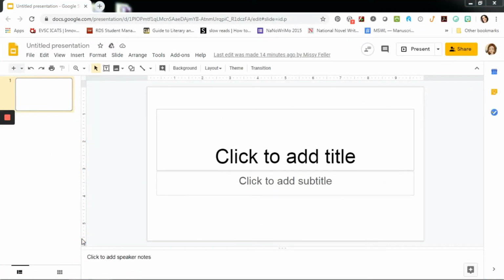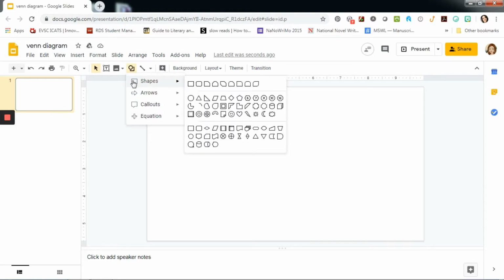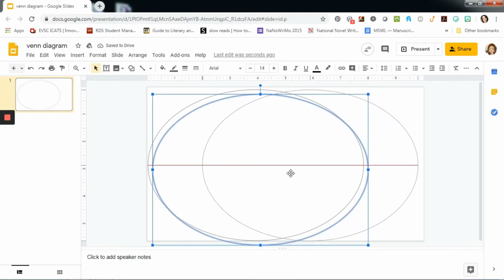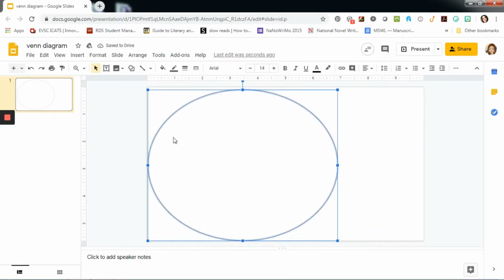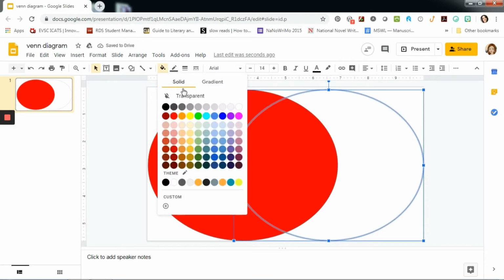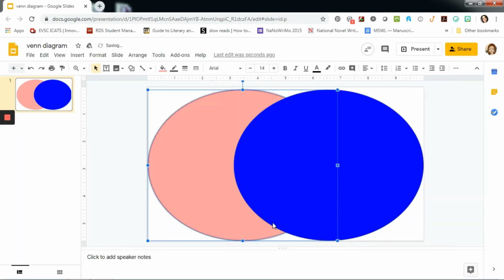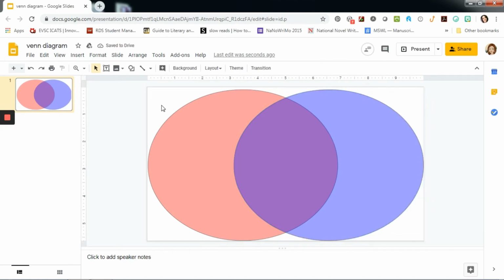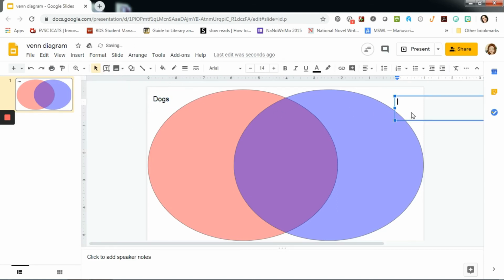Google Classroom Create a Venn Diagram in Slides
A short overview of the tools needed to create a Venn diagram using Google Slides for students.

🍎🏫 All teachers want their students to succeed--whether in a traditional classroom, virtual classroom, or blended learning environment. Drop me a comment with your request for my next student tutorial video. 🏫🍎